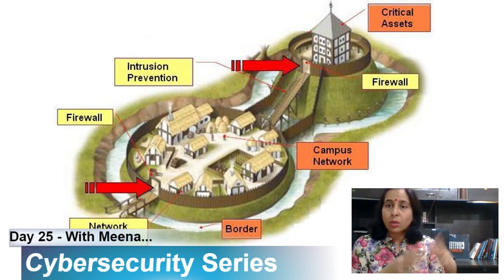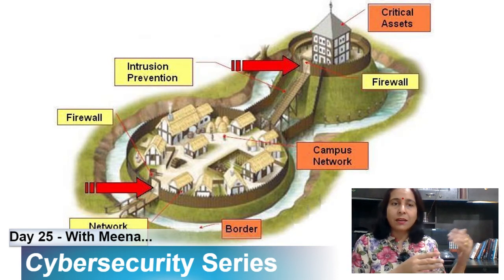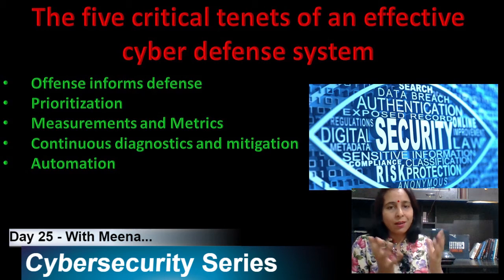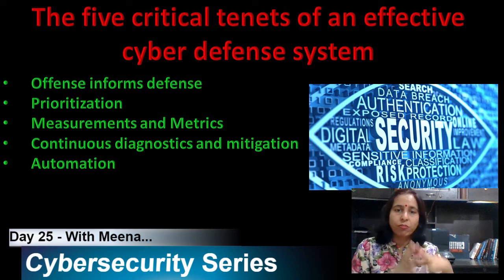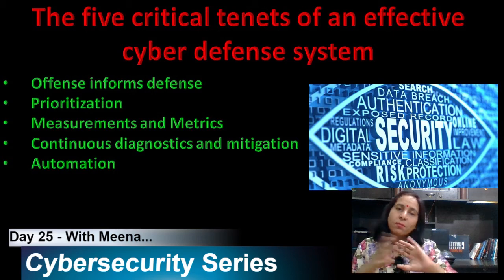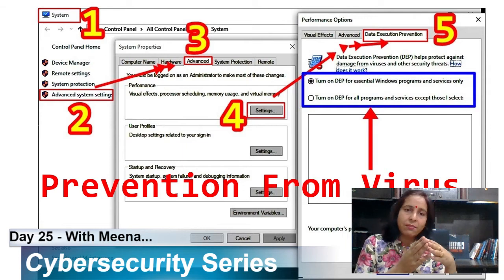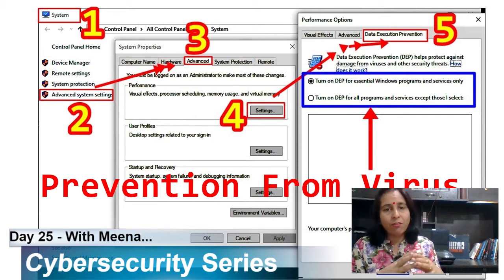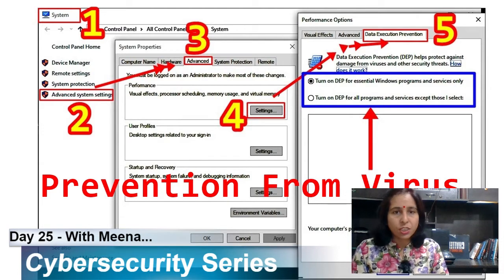Day 25 - How To Create A Solid Malware Defense System?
Day 25: Today I will discuss: How To Create A Solid Malware Defense System?
1. What is the importance of Defense-in-Depth security system?
2. How to create an effective cyber defense system?
3. How to develop a solid Malware Defense System?
4. Demonstration of Data Execution Prevention.